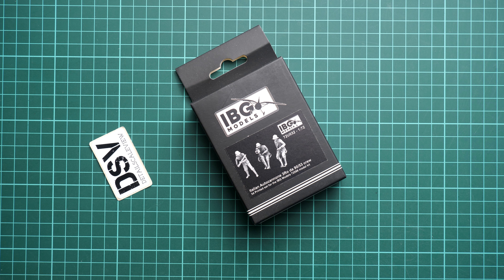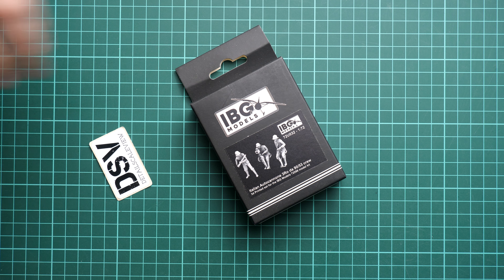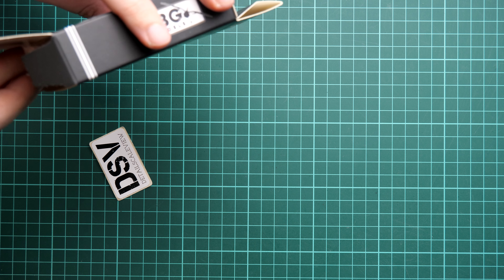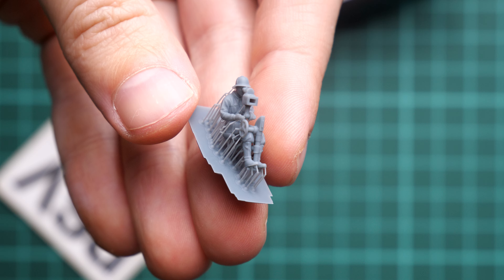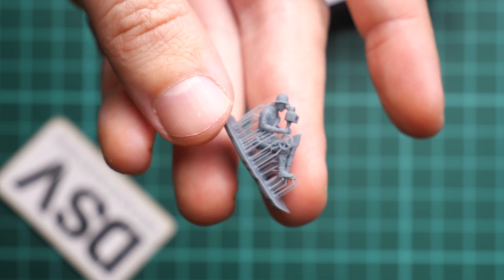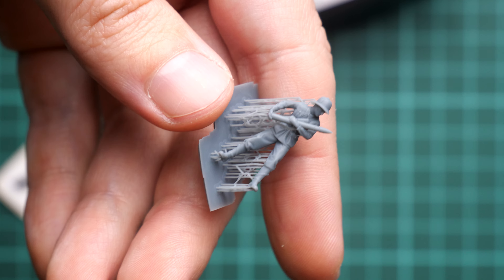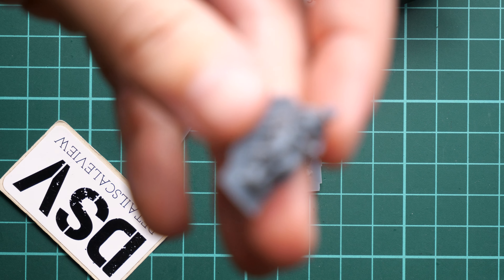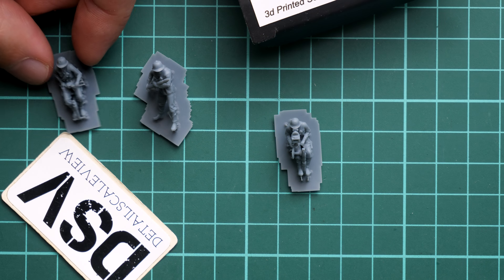IBG Models 1/72 Italian Autocannone 3RO da 90/53 Crew (72U032) Review